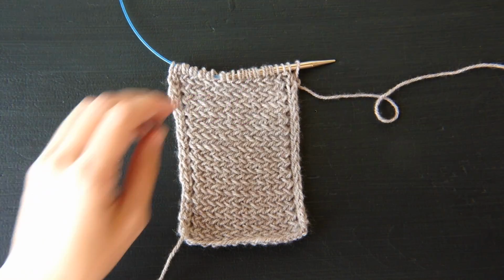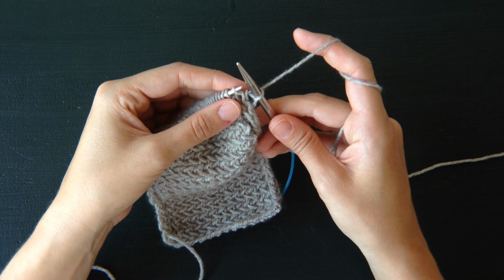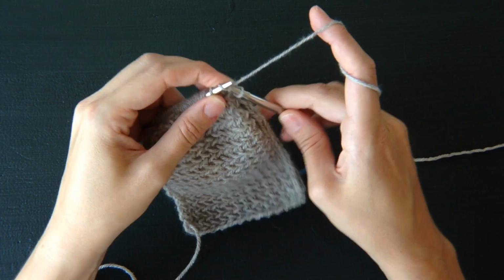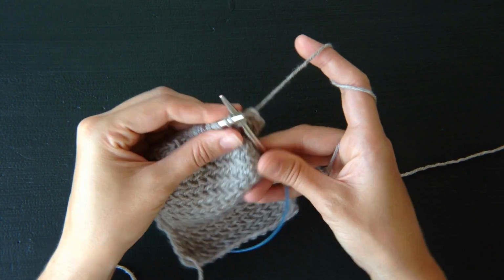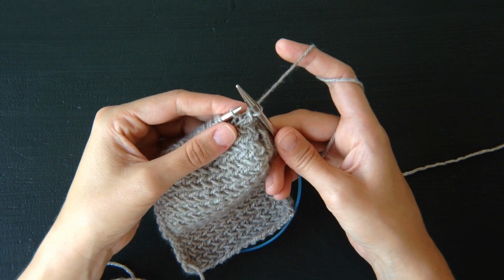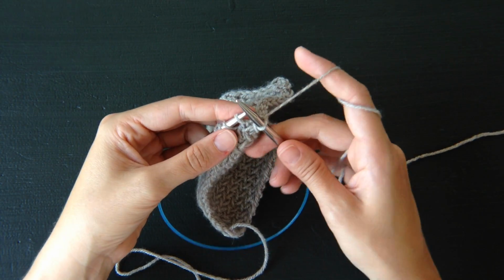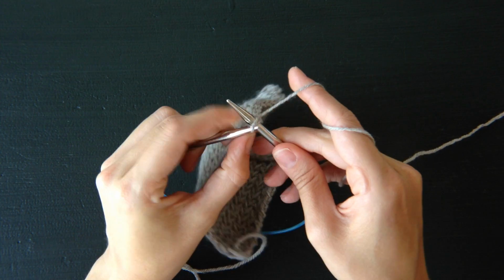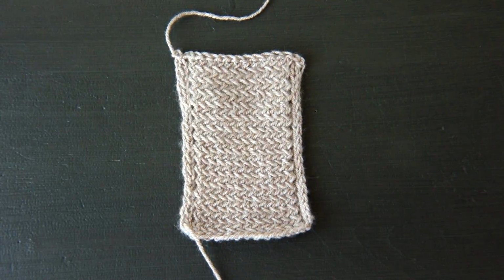Purl Soho's Men's Mini Herringbone Scarf: The Bind Off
for free tutorials, projects and more!